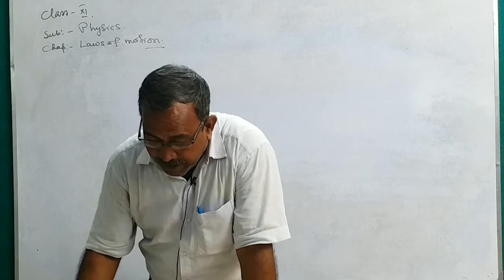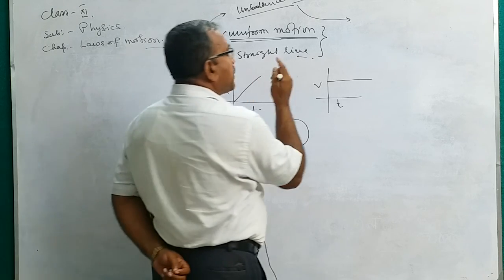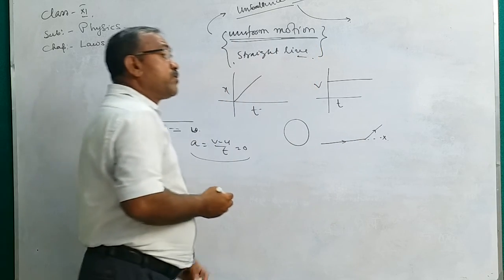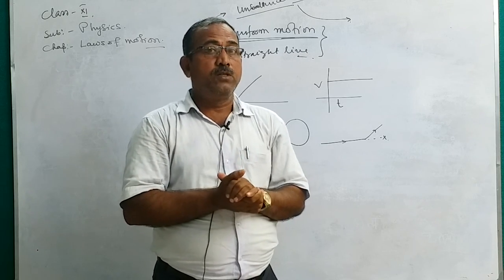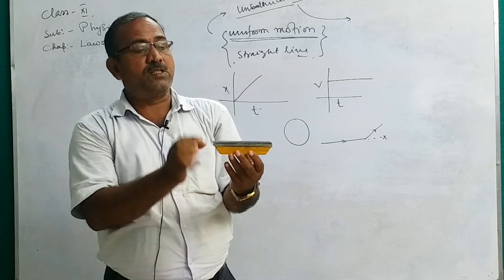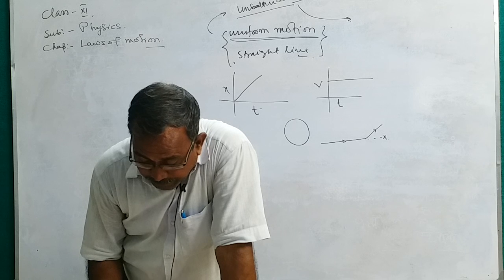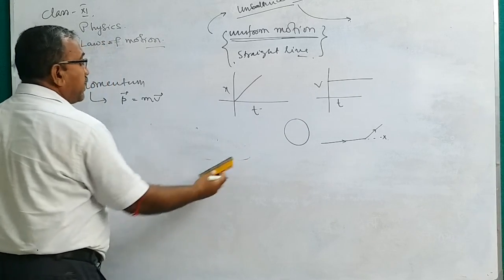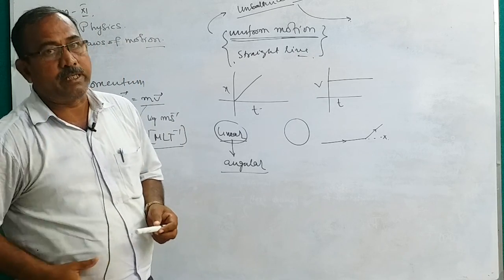Class XI Physics Topic: Law's of motion